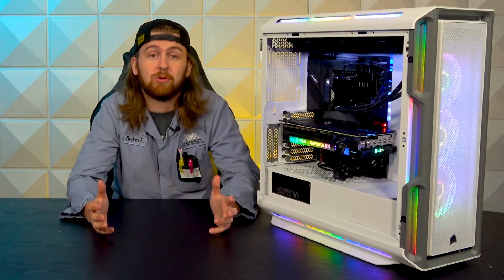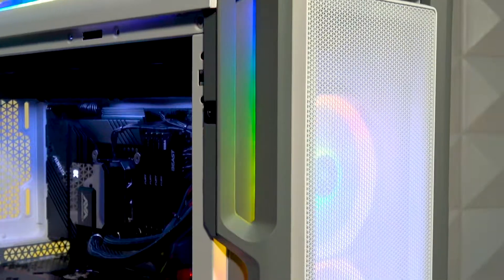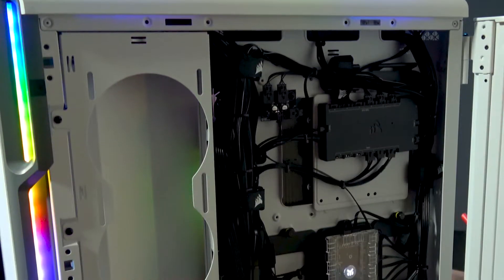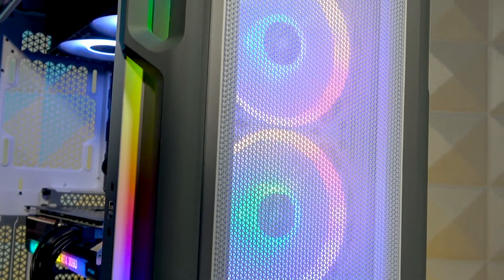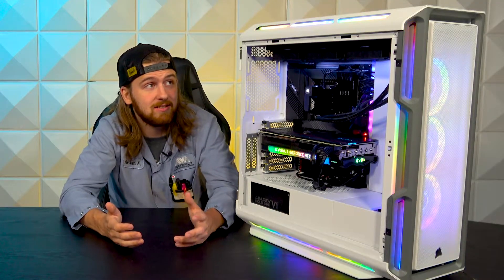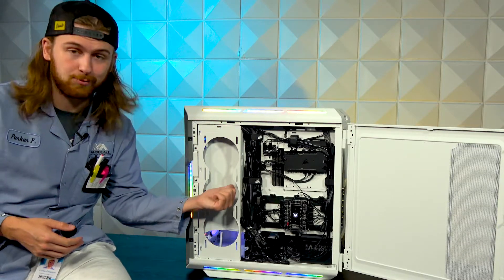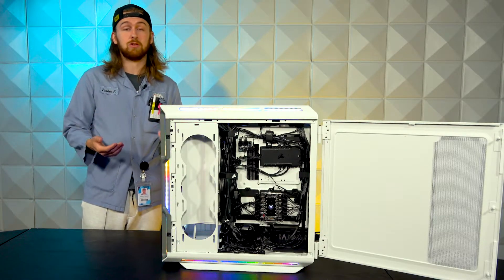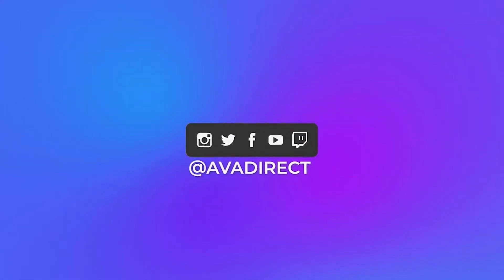AVARigs | Corsair iCue 5000T Case Review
Join Parker as we review this beautiful Corsair iCue 5000T PC case. This case has plenty of room to spare and is perfect for a roomy build with a lot of fans, or water cooled gaming PC!

For a limited time! NVIDIA RTX 3090 TI's are $500 Off!
Build your RTX Powered PC with AVADirect today

Specs:
CORSAIR iCUE 5000T RGB White Mid Tower Case
INTEL Core™ i9-12900K Processor
GIGABYTE Z690 AORUS ELITE AX DDR4 Motherboard
KINGSTON 64GB (4 x 16GB) FURY Beast Dual-Rank, DDR4 3200MHz Memory
EVGA GeForce RTX™ 3090 FTW3 ULTRA GAMING Graphics Card
Super Flower Leadex V Gold PRO Power Supply